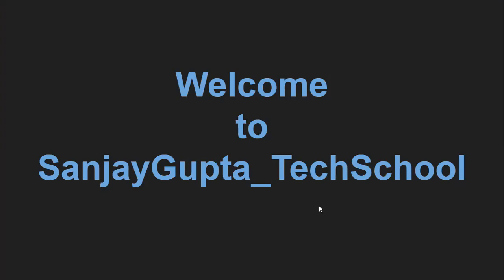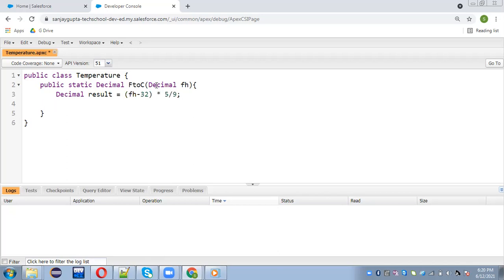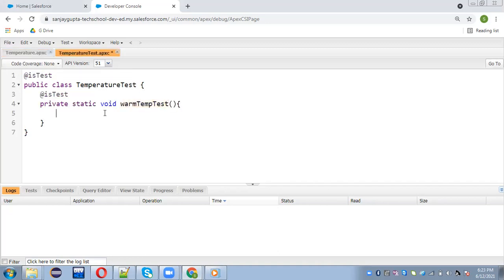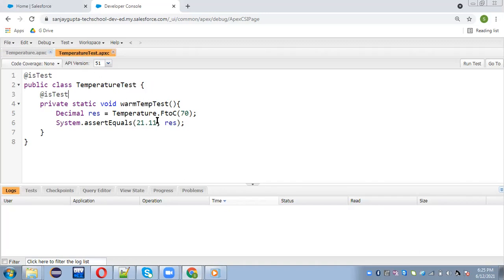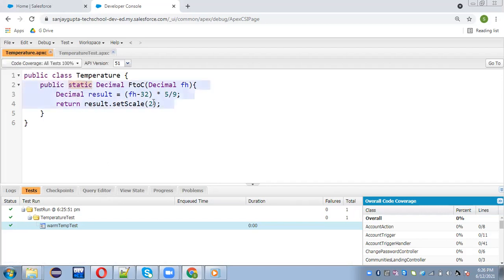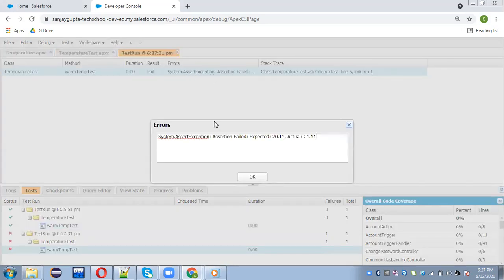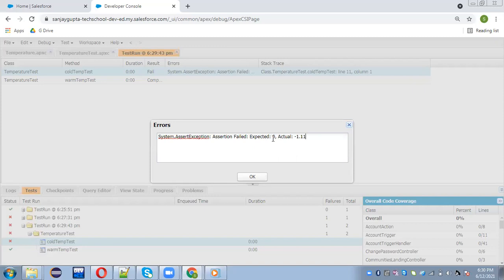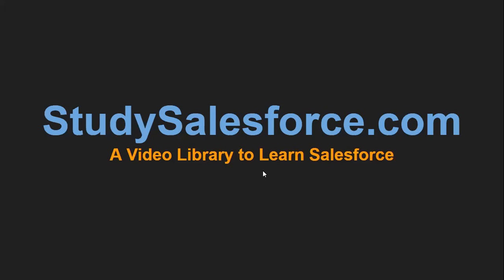21 How to Implement & Run Apex Test Class for Apex Code Coverage | Salesforce Training Video Series